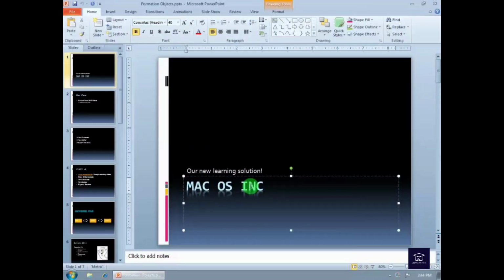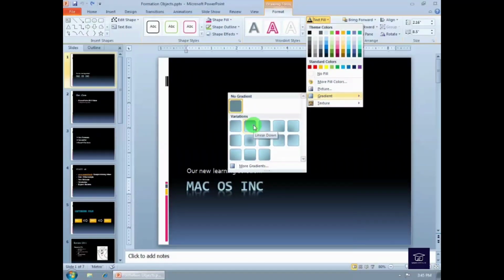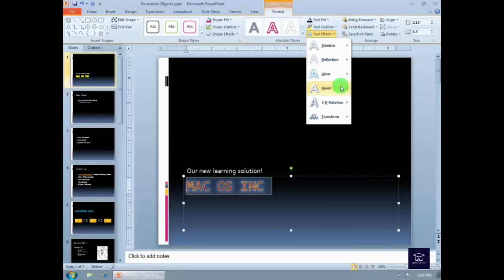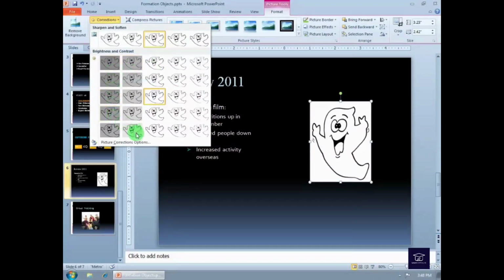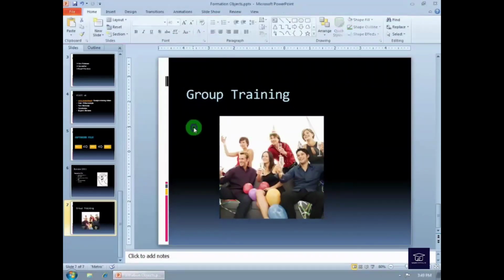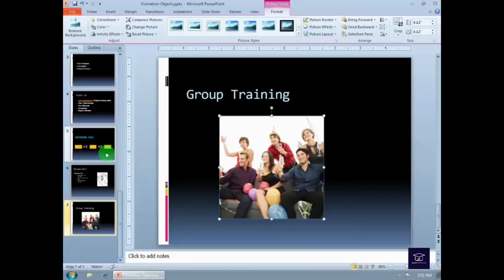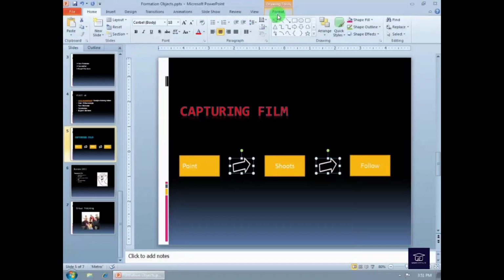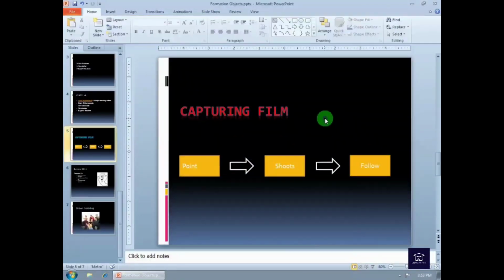Powerpointclass-39 FormattingObjects computerclass LearnComputerbyPrakash PowerPoint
Class-39 is all about PowerPoint Formatting Objects-
1-How we can use Formatting Objects?
2-What are the uses and benefits of Formatting Objects?